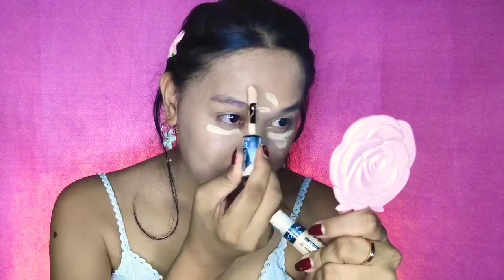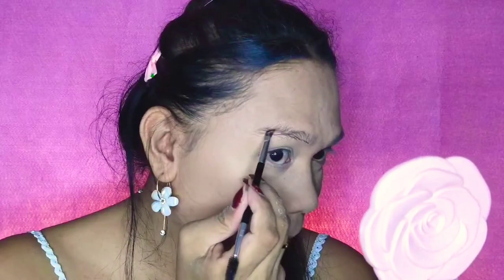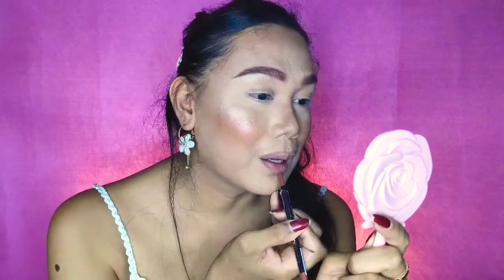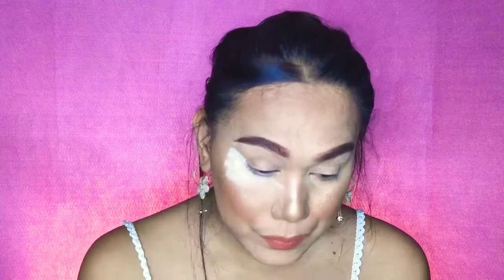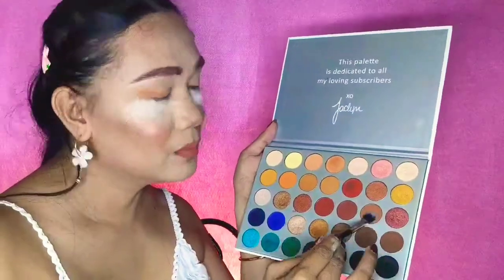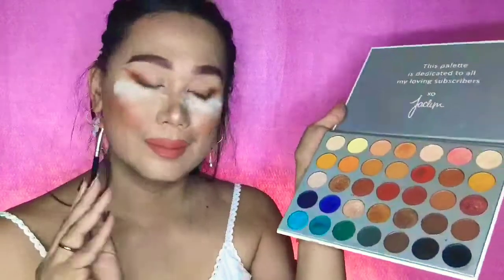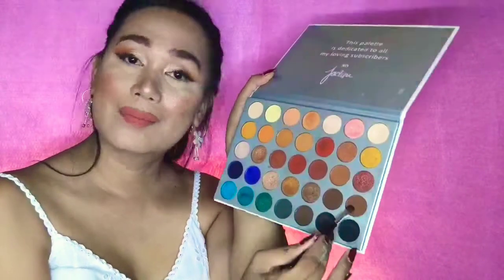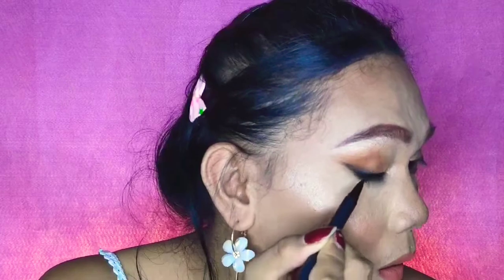Supermodel Foxy Eyes Make Up Tutorial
Supermodel Foxy Eyes Make Up Tutorial | Pinay Make Up Artist | Make Up Tutorial

This Make Up look is my own interpretation of a glamourous foxy eyes make up of  popularized by supermodels Bella Hadid and Kendall Jenner. I hope you like it!

Music Credit Info

Non Copyright Song: "Blue Sky by Ikson and Dreamland by Jonas Schmidt